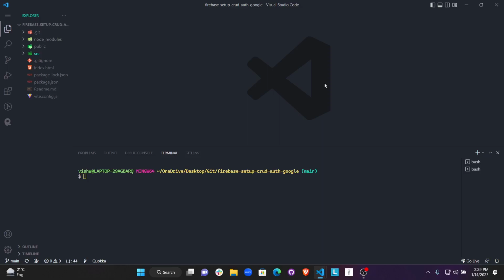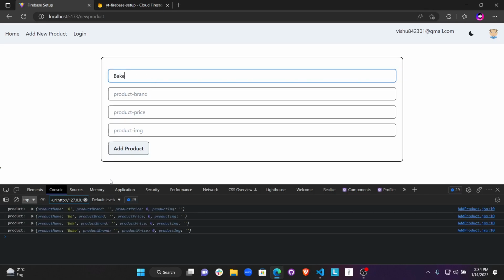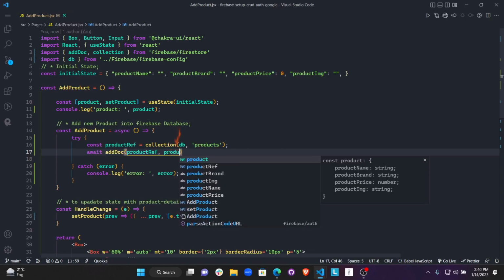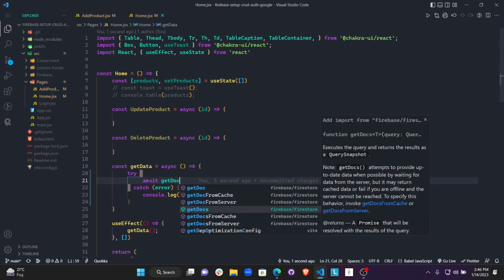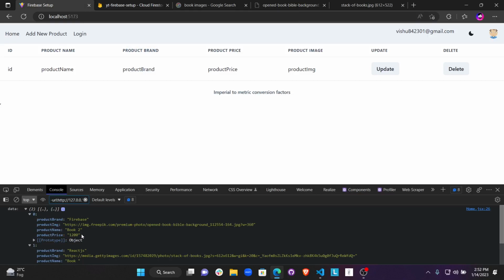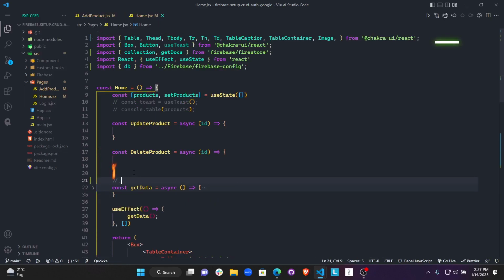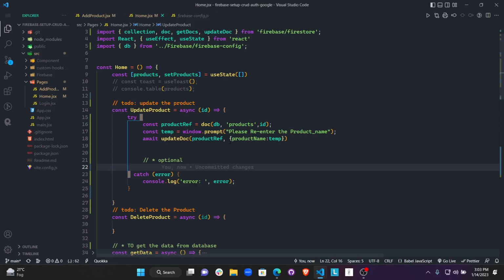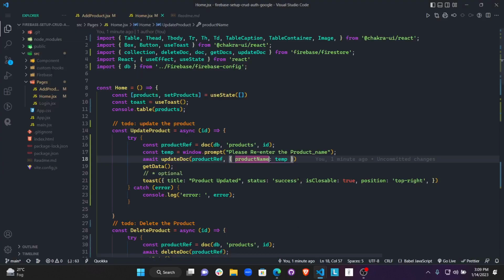CRUD operation on Firebase Database || ReactJS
Hello guys, In this video, I gonna help you in Performing CRUD Operations in the firebase database. In this project, I used

if you want to learn about how to work with firebase then please check out the video